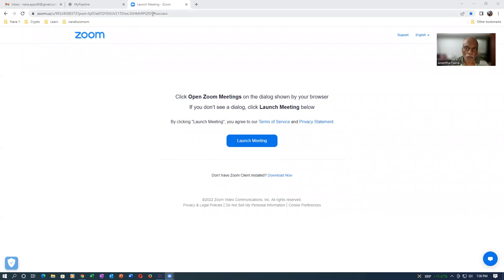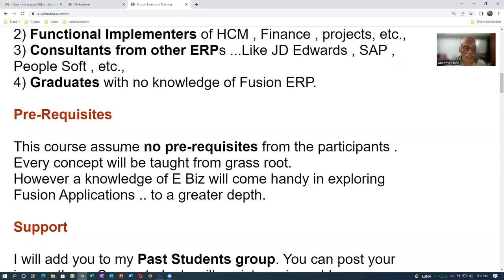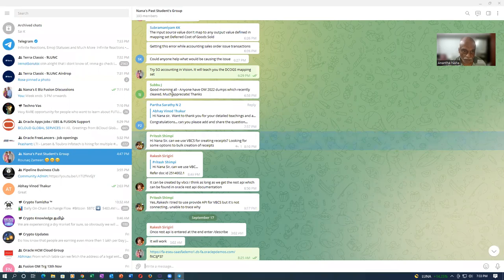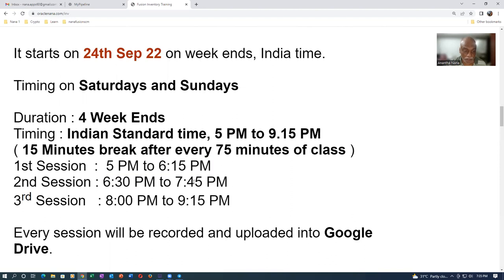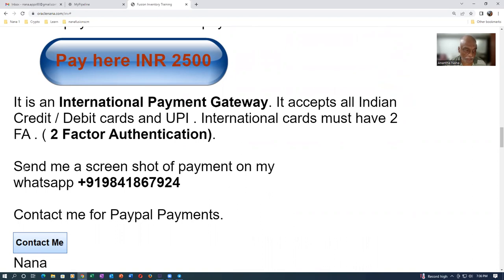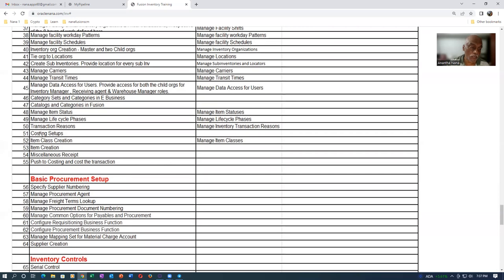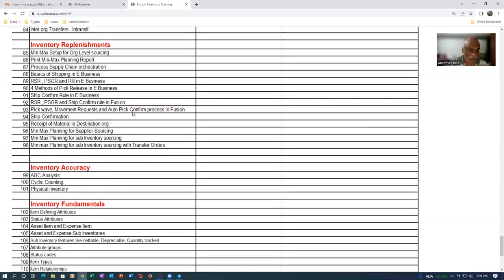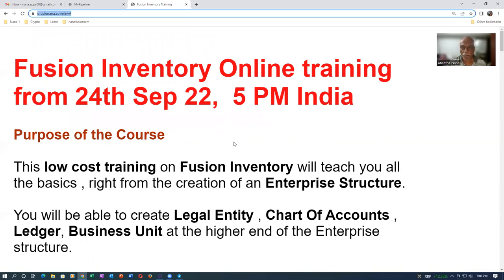Fusion INV online training starts on 24th Sep 22